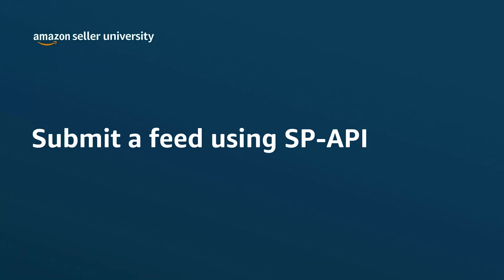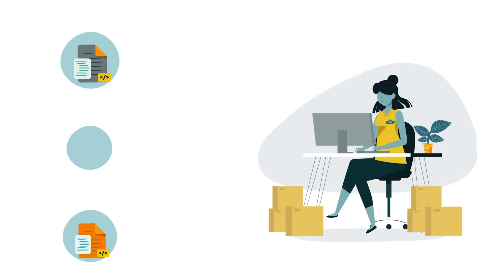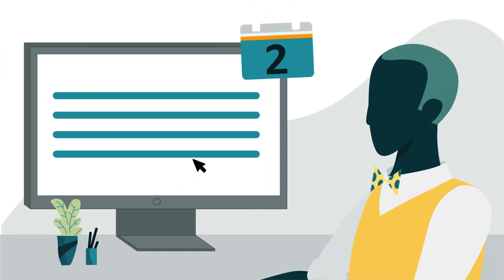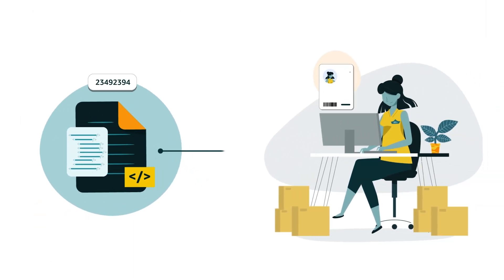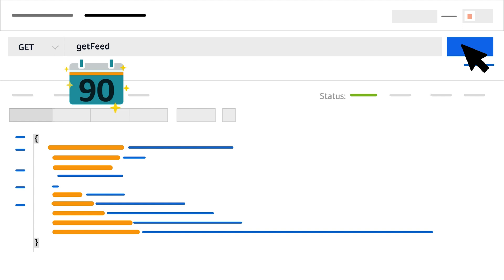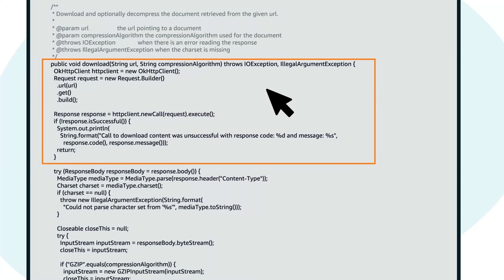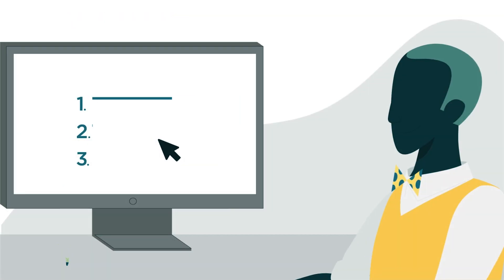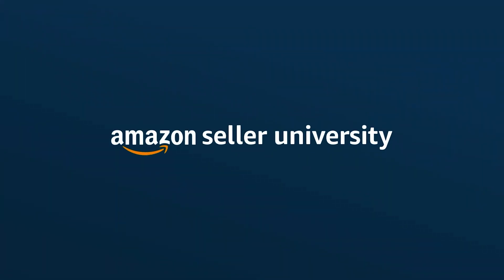Submit a feed using SP-API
Find out the types of feeds offered for SP-API, how to submit a feed, and why they benefit Amazon sellers.

Additional links:
Have a selling account?